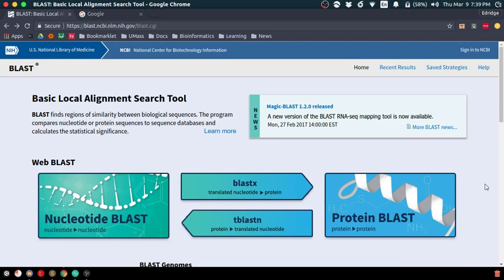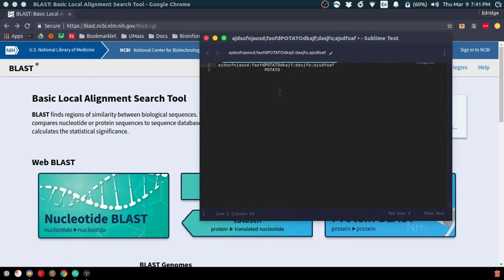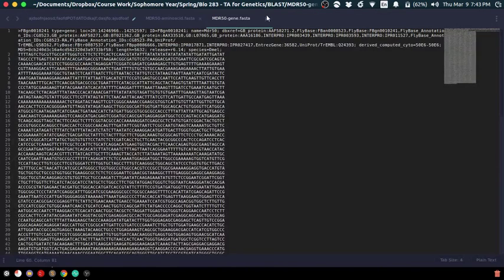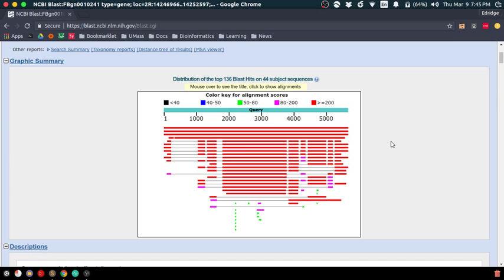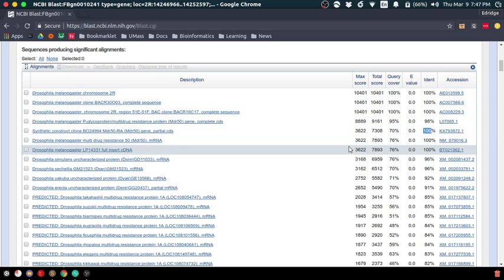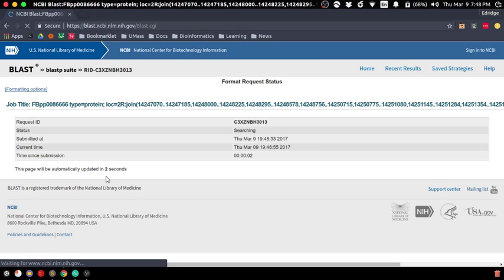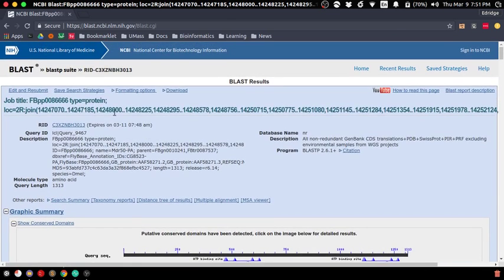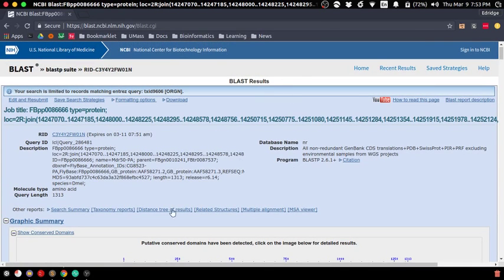BLAST Tutorial - UMass BIO 283 - Prof. Markstein General Genetics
A basic crash course tutorial on how to use the NCBI's BLAST search.

Narrated by Edridge D'Souza, 2017. Prepared for Prof. Michele Markstein's General Genetics